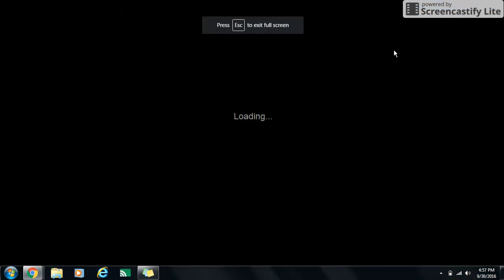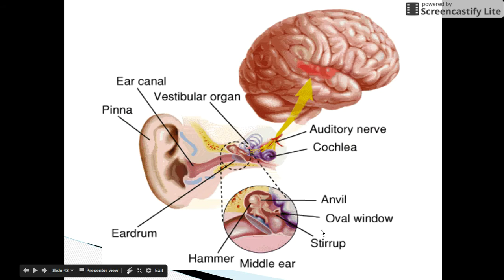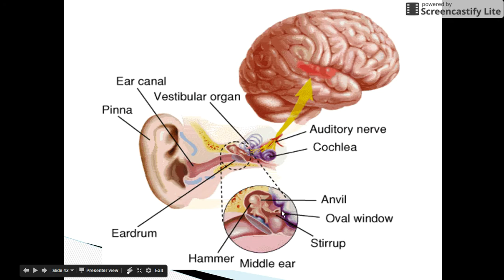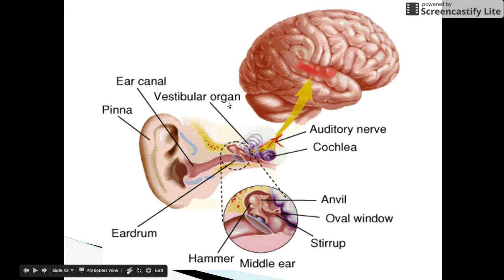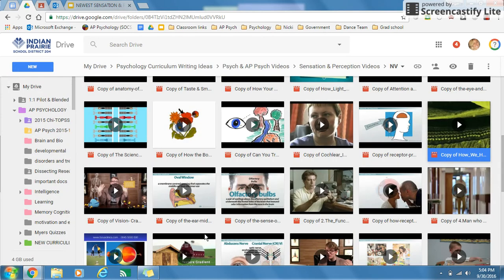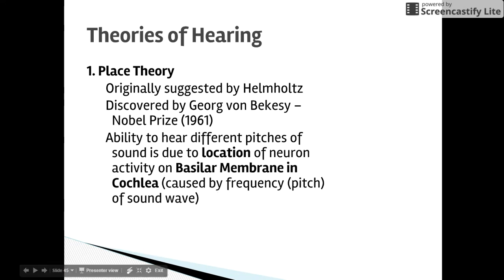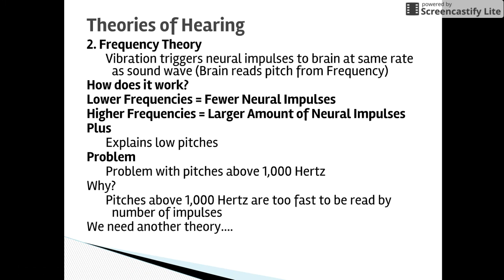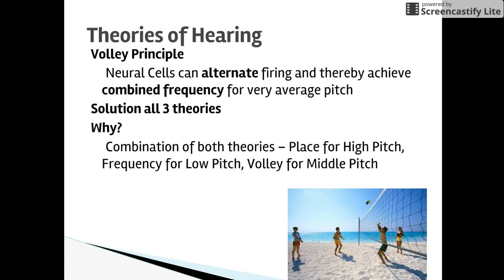Ear part 1